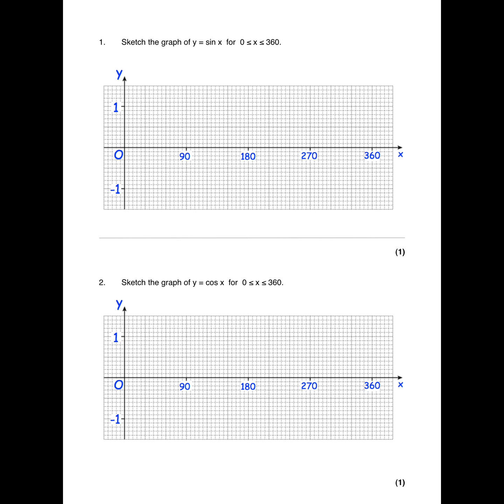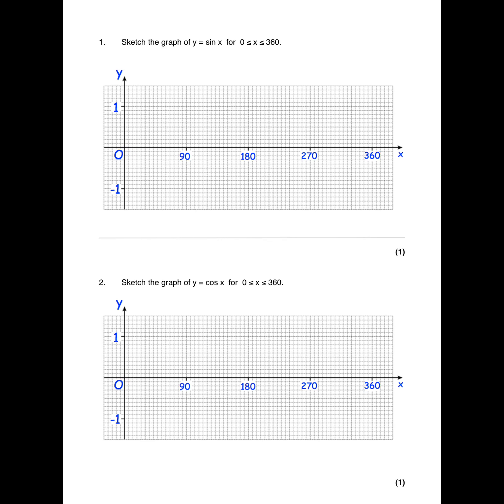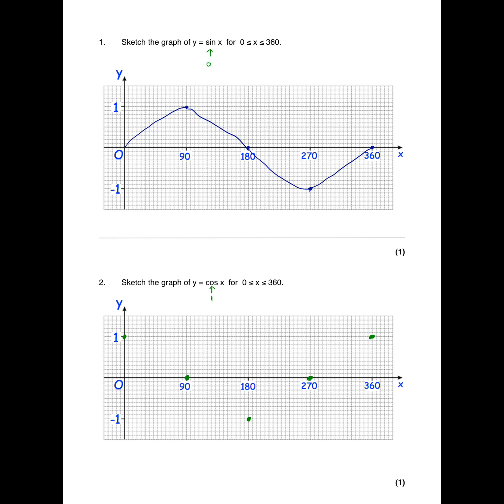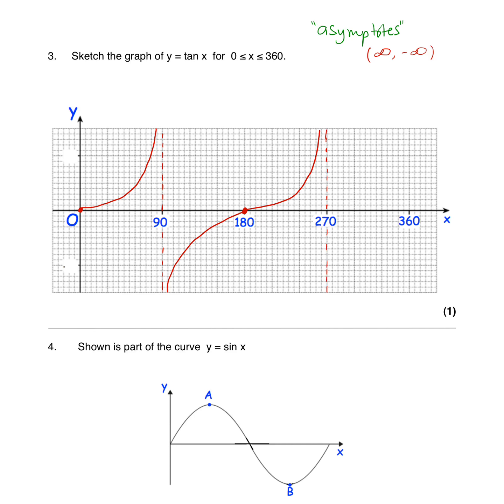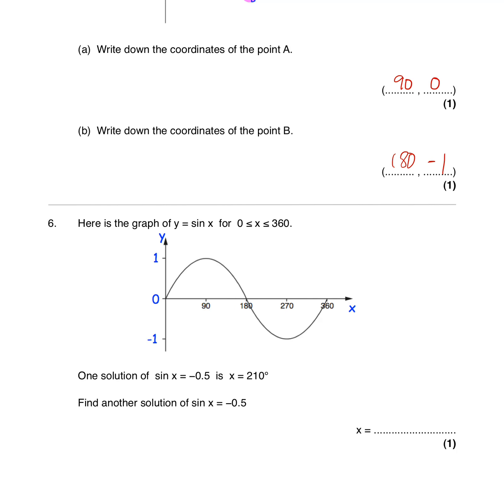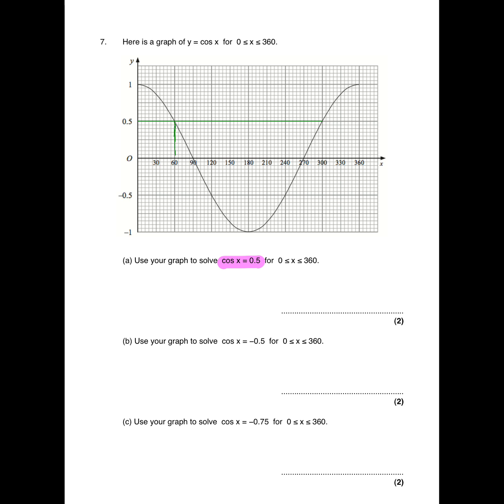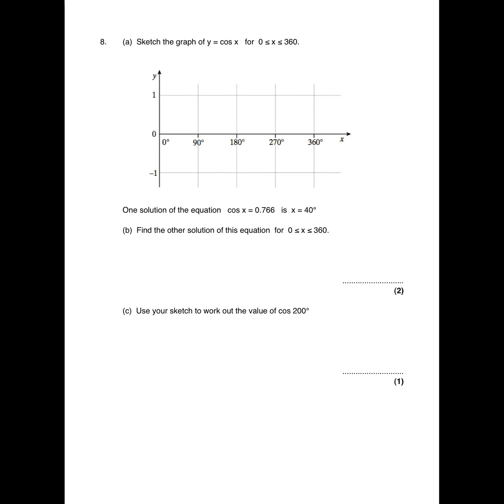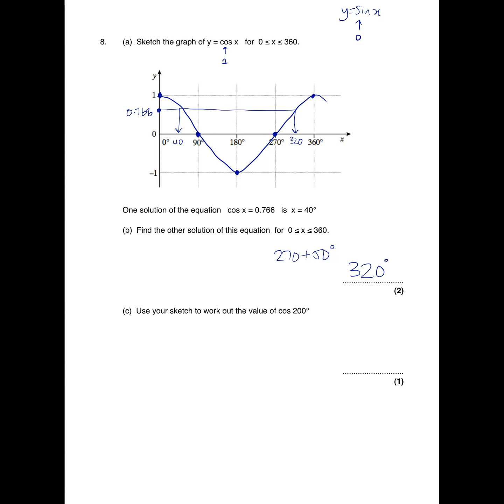Revise With Me (Higher Tier) Trigonometric graphs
Trig graphs GCSE